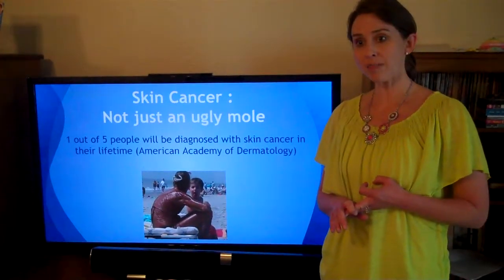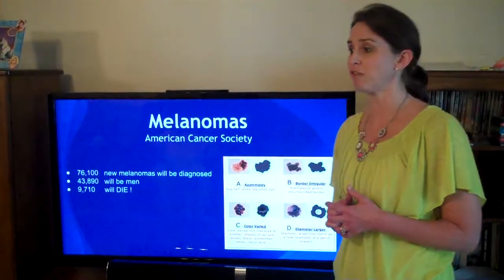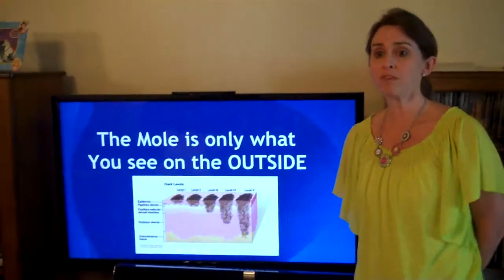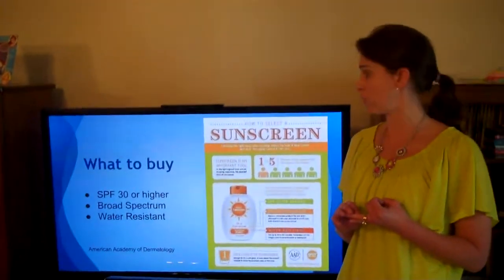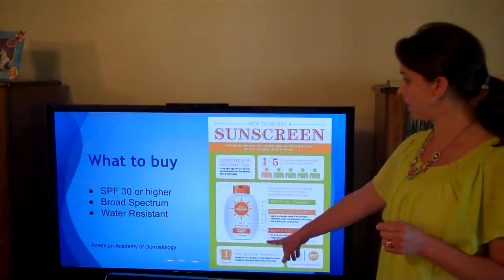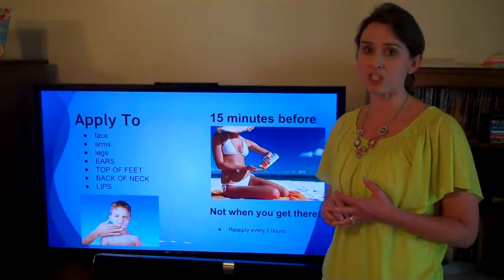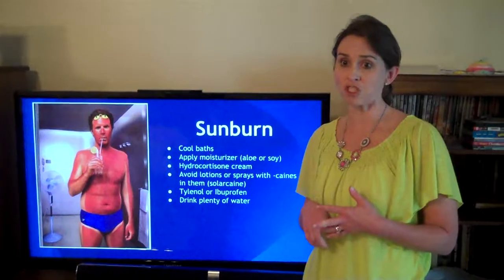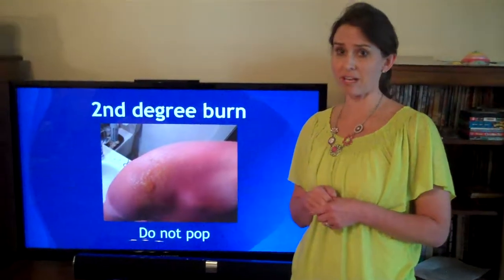Jessica Coleman - Informative Speech